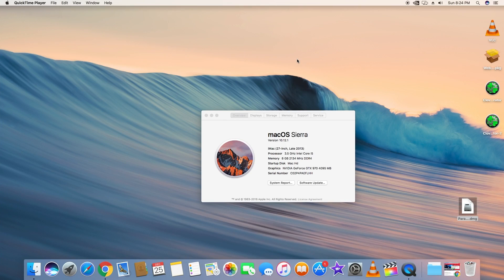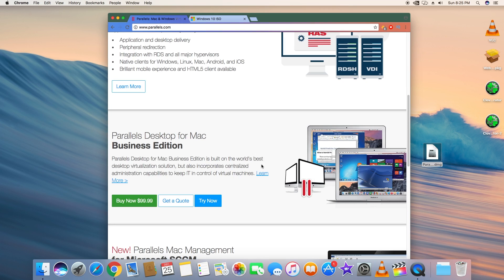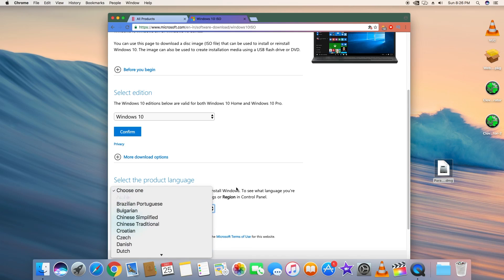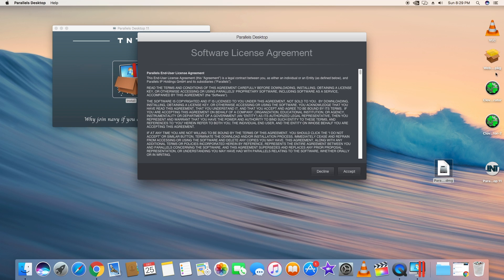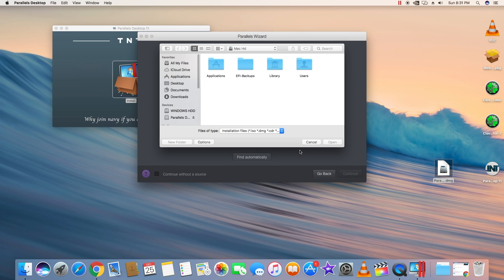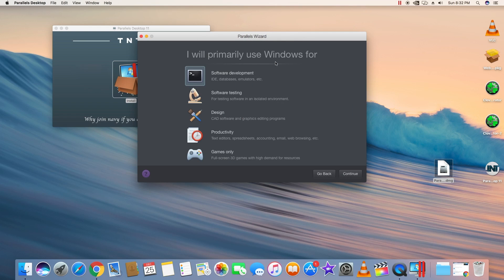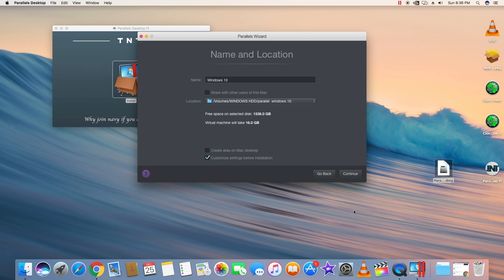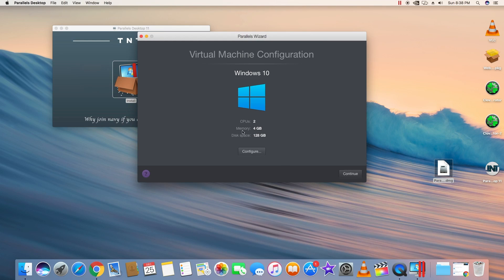How to Install Windows 10 onto macOS Sierra 10.12 | VIDEO TUTORIAL GUIDE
If you're looking to run Windows apps on a Mac, this is the best way to do it!

Please help me to reach 100000 Subscribers , you guys are awesome Thank You !